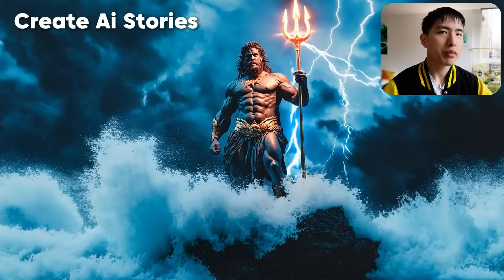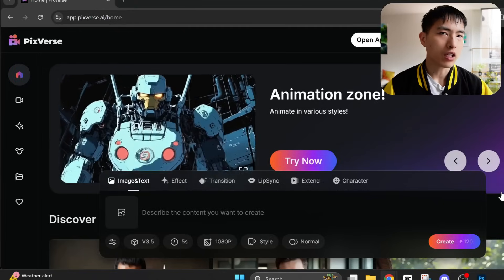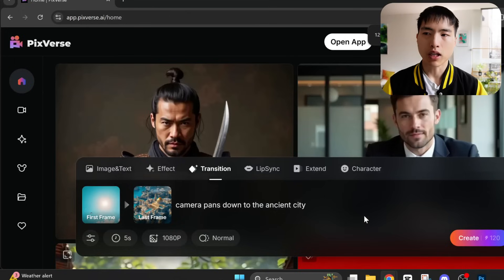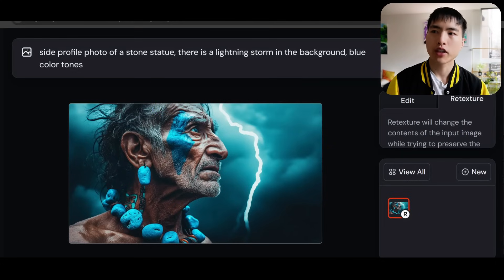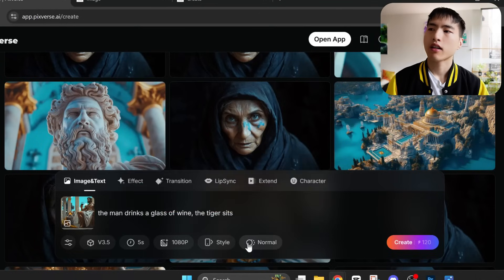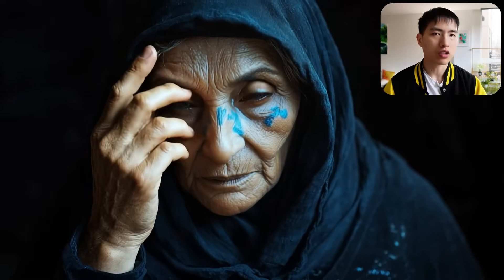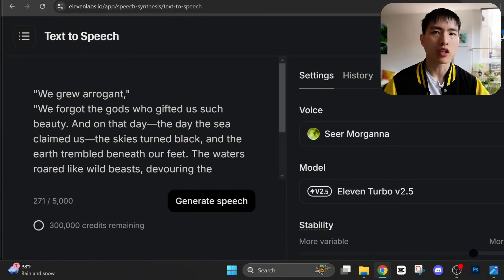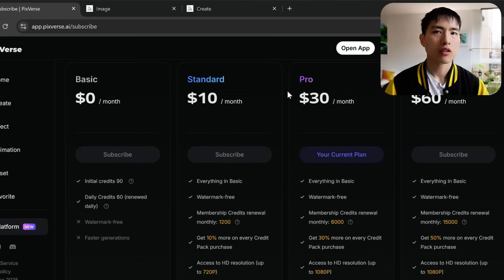Create Epic Ai Animated Stories in PixVerse! - Ai Video Tutorial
In this tutorial, we'll learn to create high quality Ai animations in the PixVerse video generator. We'll use a variety of different features including creating transitions and camera motions, use image-to-video, lip sync, and learn how to extend the length of any video you have.

Images created in Midjourney
AI voiceover created in Elevenlabs

Chapters:
00:00 Create Historical Ai Video in PixVerse
01:30 How to Create Epic Transitions, Camera Motions
03:46 How to Use Image to Video
05:56 Lip Sync
06:36 Extend Video Length
07:29 Cost
07:43 Final Animation